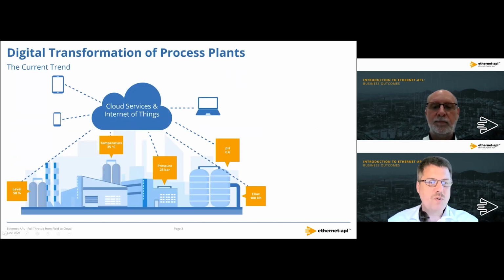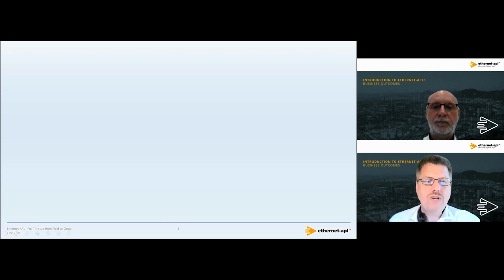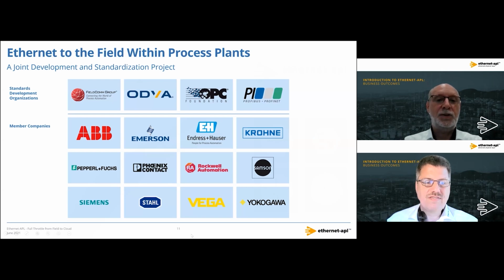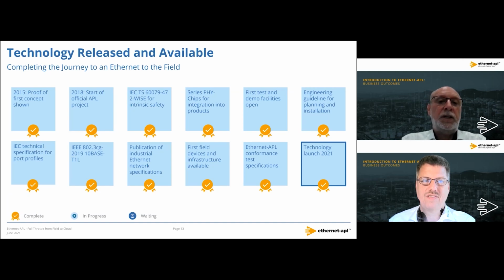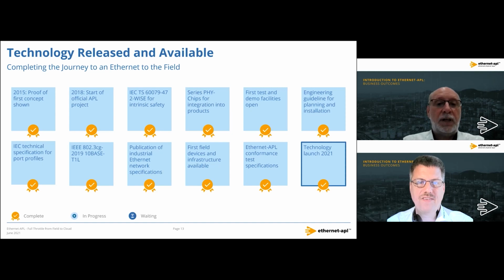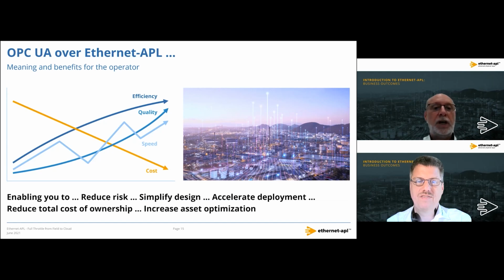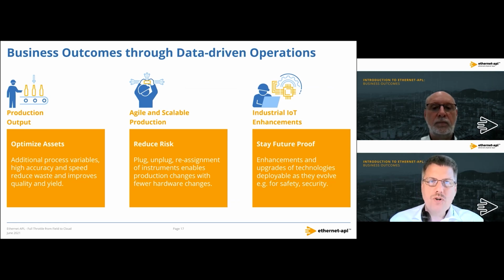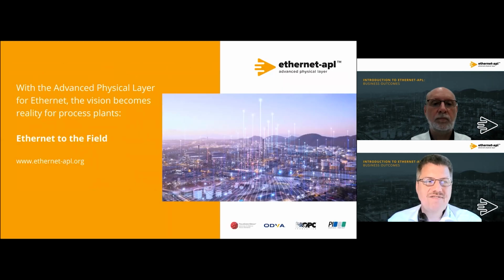1 2 2001 OPCUA over Ethernet APL–From Field Device to Cloud Haehniche Hennecke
Recordings of "OPC Day 2021 for Process Industry" on June 15/16, 202 during Achema Pulse